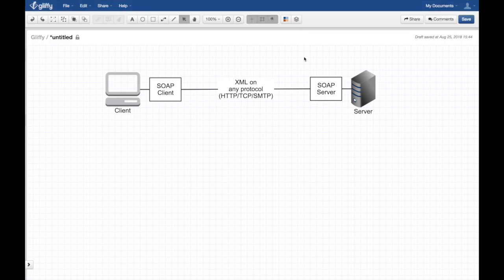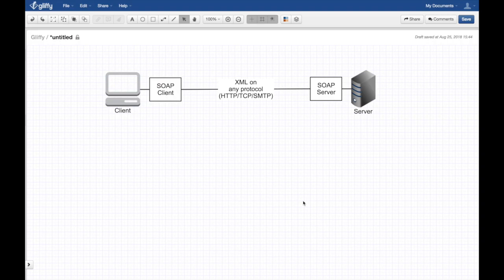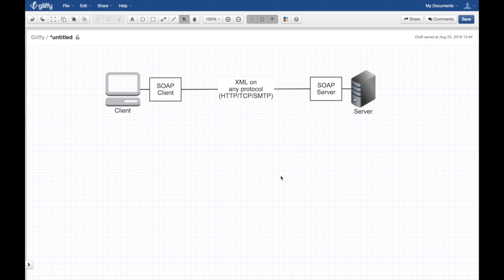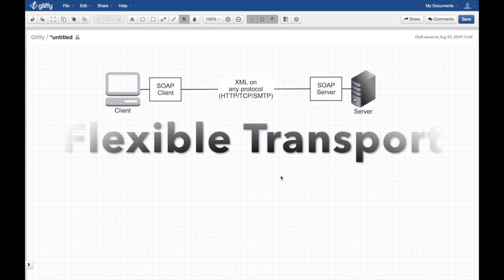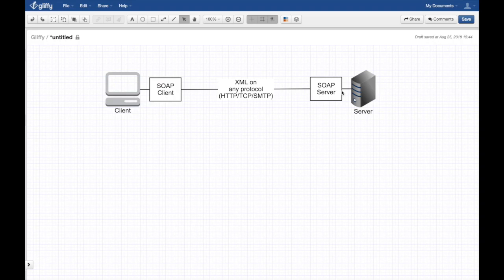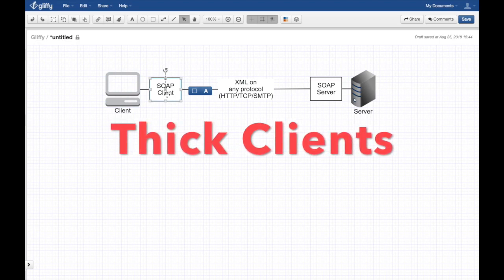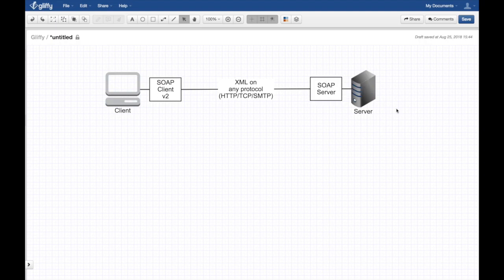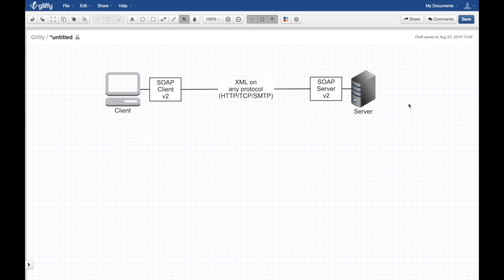Simple Object Access Protocol Pros and Cons (Explained by Example)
Soap (Simple Object Access Protocol) has been a popular messaging protocol in the early 2000s. It uses XML as a format with well defined schema, and your choice of stransport protocol. Despite it still being used people have been moving towards REST architecture and more so gRPC recently. In this episode we discuss why people moved from SOAP and what are the advantages and disadvantages of SOAP.

Stay Awesome!
Hussein Nasser